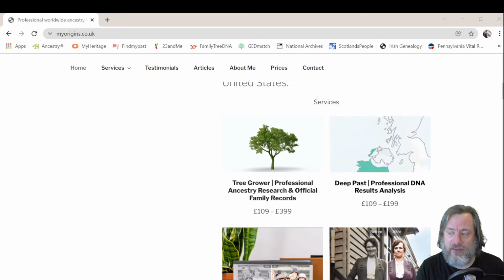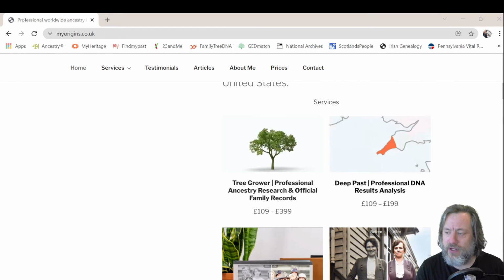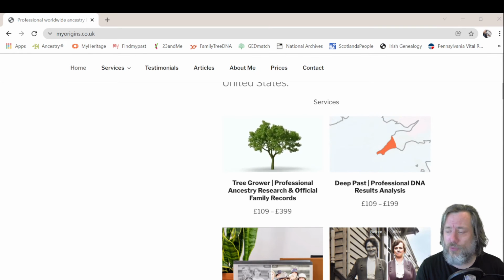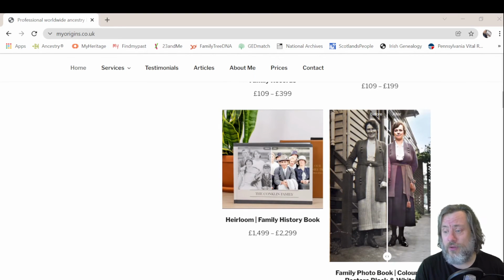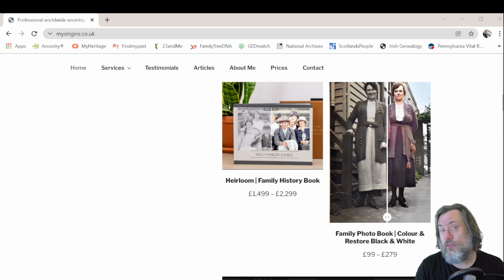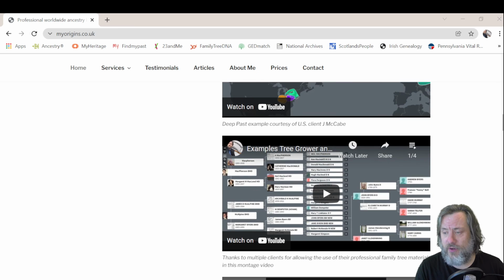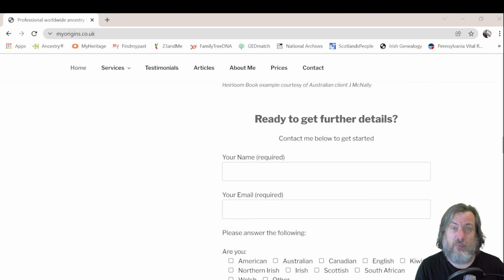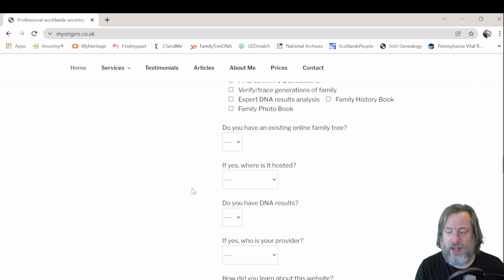My Origins Home Page Tutorial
Get a professional to trace your family records anywhere in the English speaking world.  Tree Grower will locate permanent digital copies of your ancestors actual documents;  researching individuals or entire generations to build, verify and enhance your family tree. We use official documents from government archives and permanently store them for free on Ancestry. Why pay every month to pay-to-view subscriptions providers such as Ancestry, Findmypast and MyHeritage when you can pay once and keep permanent copies of your family's actual records. Tree Grower also includes multiple other pay services such as Fold3®, Forces War Records, GenealogyBank and Newspapers.c​om™.  Save time and money by getting a professional to do the hard work for you whether you are just starting out or an advanced family researcher.
I provide expert tracing of direct ancestry through DNA and family records for people born in Britain and Ireland or other places called home by the global diaspora; including Australia, Canada, New Zealand and the United States.
There are 4 options available for purchase on myorigins. You can get help on your own research or sit back and let your personal genealogist use state-of-the art techniques to discover and verify everything there is to know about your family history.  You can also future proof your research in a family history book.
1. Tree Grower | Professional Ancestry Research & Official Family Records
2. Deep Past | Professional DNA Results Analysis
3. Heirloom | Family History Book
4. Family Photo Book | Color & Restore Black & White